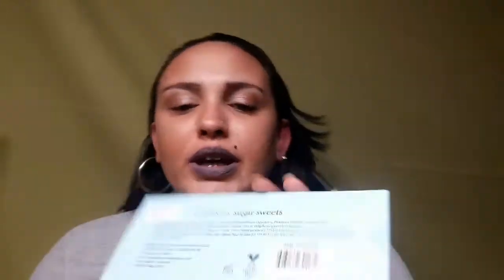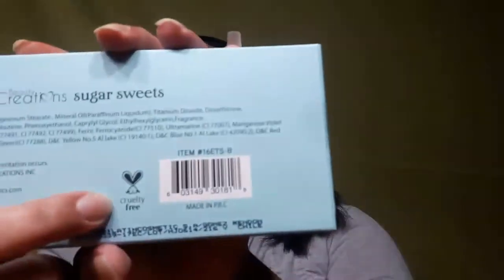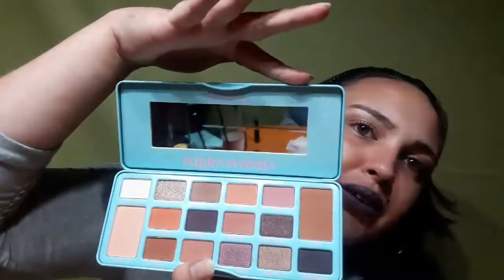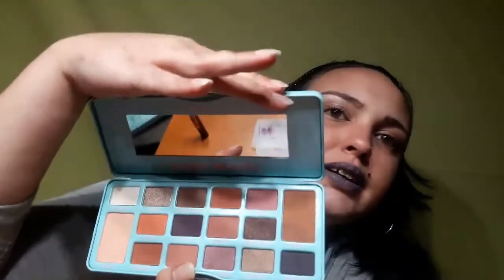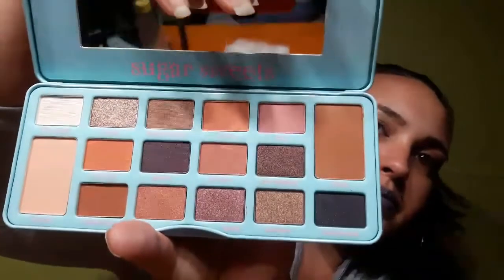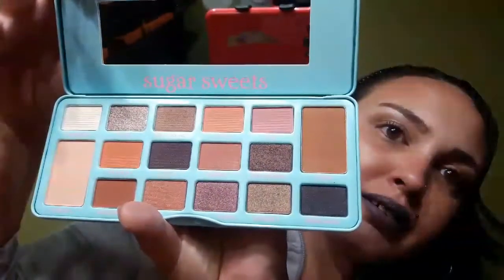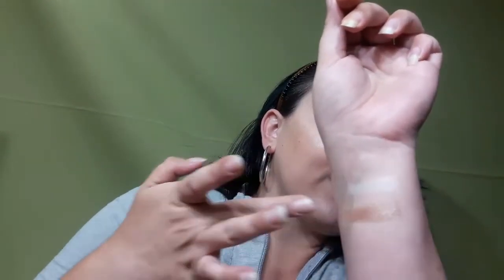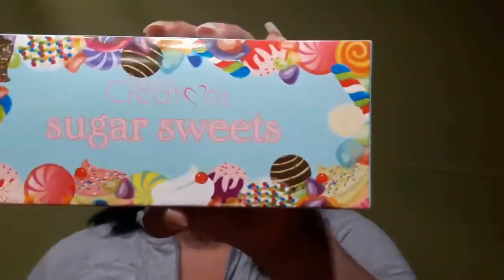Sugar Sweets palette Review swatches and first impression (Beauty creation)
God Bless